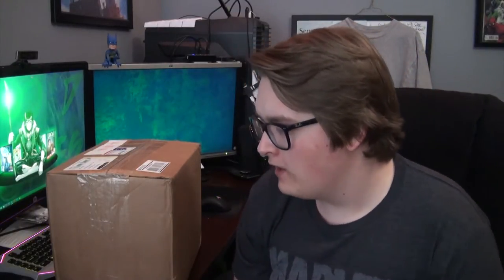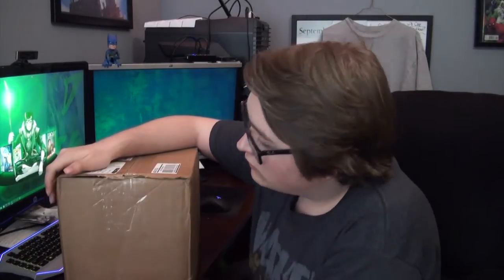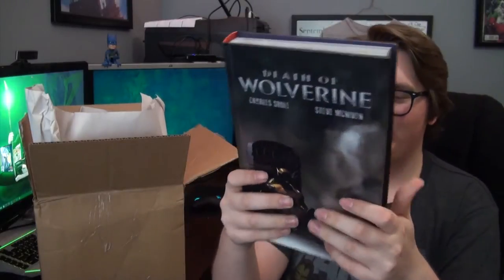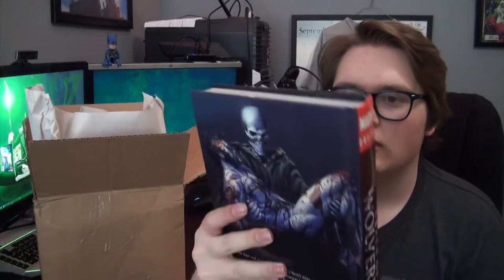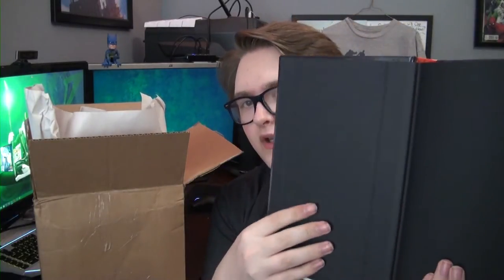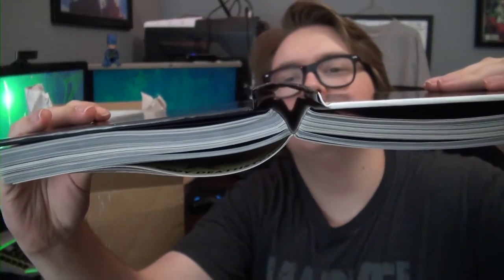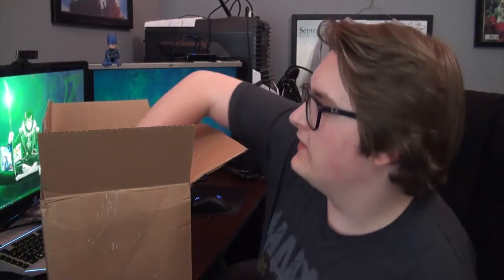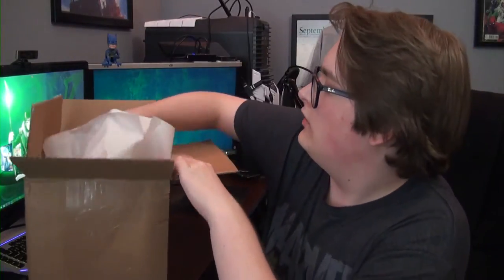CUSTOM BOUND Comic Books from Houchen Bindery! | The Show on Mondays - Auram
Today on the Show on Mondays I take a look at my first ever custom bound comic omnibus hardcover things! Check out what I thought!

The Show With Issues provides a closer look at all the comic book characters you know and love!

TODAY'S RECOMMENDED READINGS:
-- Death of Wolverine
-- Inhuman Vol. 1: "Genesis"

-- My Etsy shop where I design covers for these books

I do not claim to own any copy written or owned properties shown or used in this video.